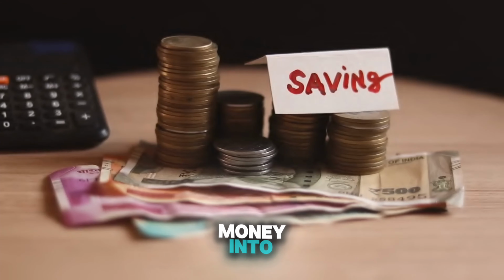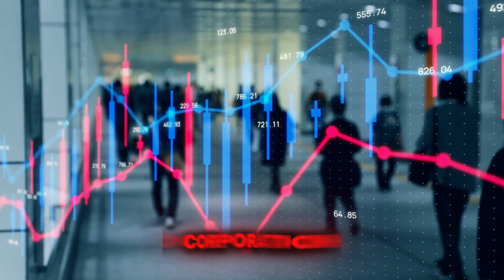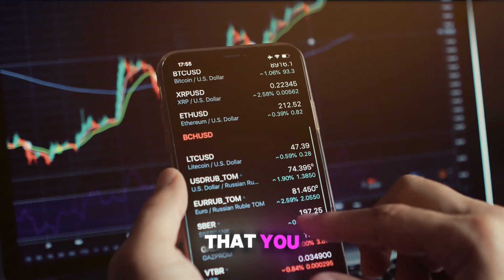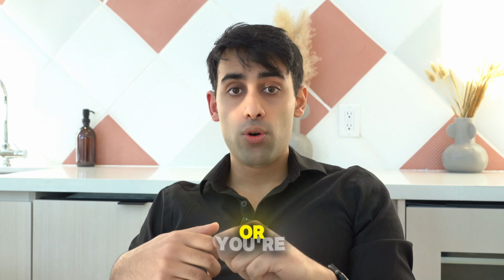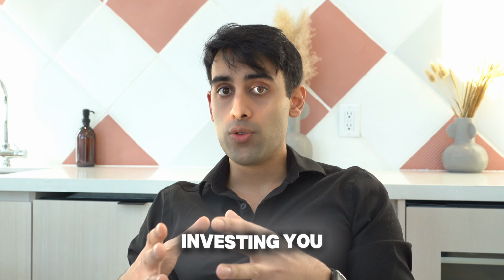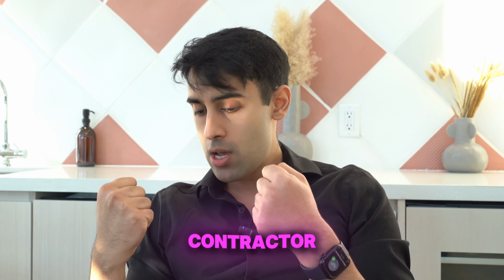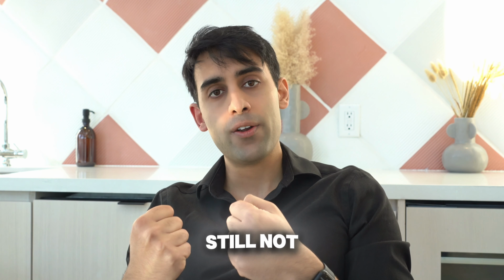How to Hire Employees for Your Marketing or Creative Agency | How to Prepare & What to Look For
In this video, we'll discuss how to hire employees for your marketing agency as well as how to adequately prepare to avoid some of the common challenges and pitfalls.

You will get a better deal on us for the above tools and resources in return for signing up with SEMRush. By learning from this channel and using our affiliate links to integrate new tools into your workflow, you help us continue to make down to earth and authentic educational content for audiences around the world. Thank you!

ʙᴜꜱɪɴᴇꜱꜱ ᴄʜᴀɴɴᴇʟ
Nadernejad Media - Online Reputation Management